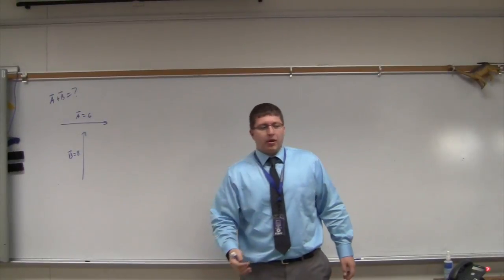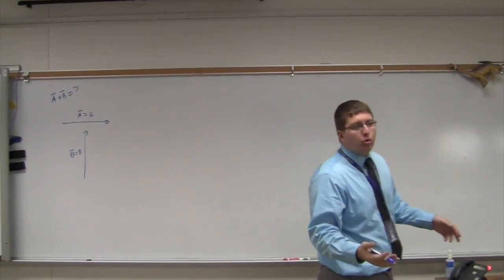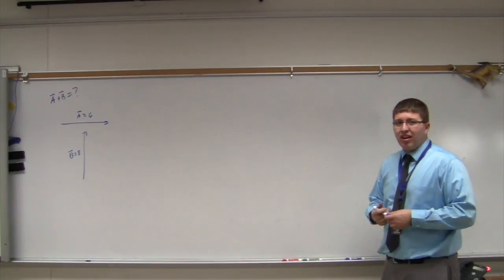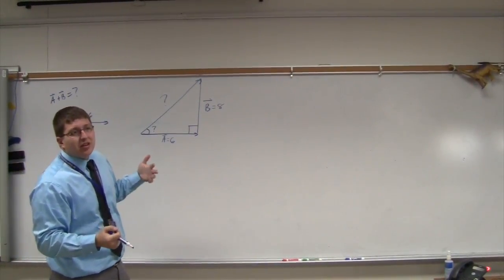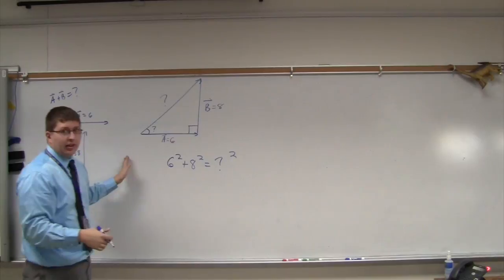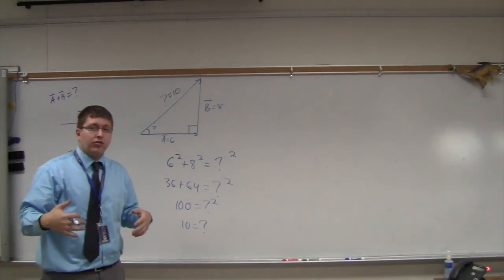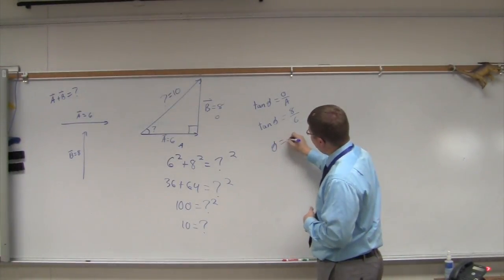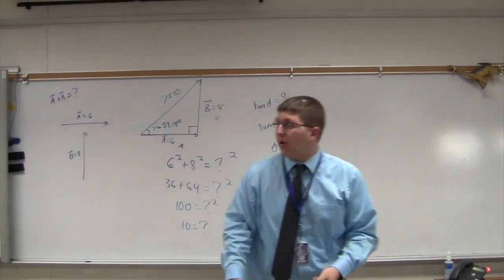Adding Perpendicular Vectors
This video is about Adding Perpendicular Vectors